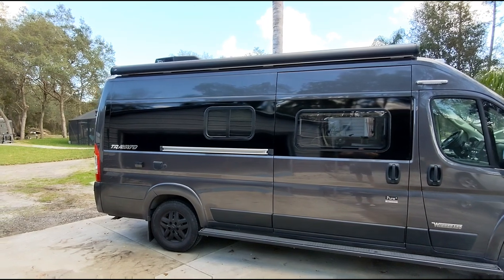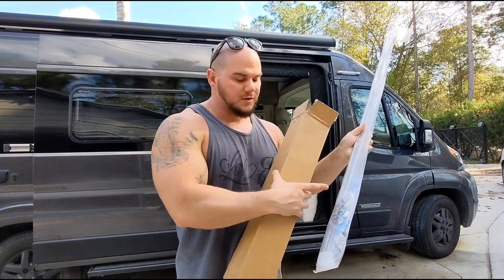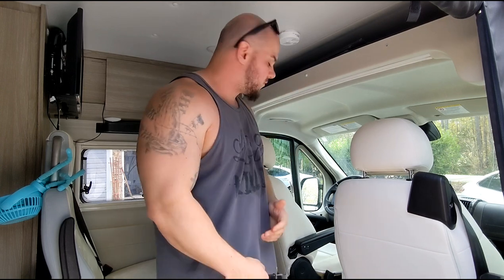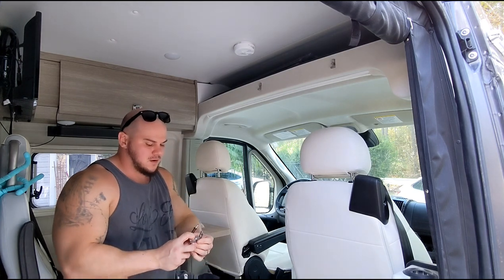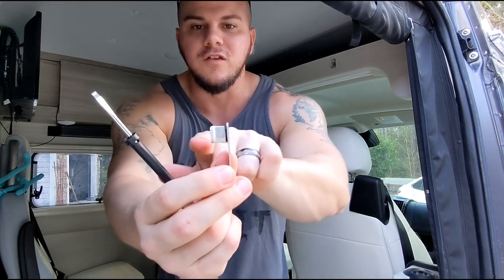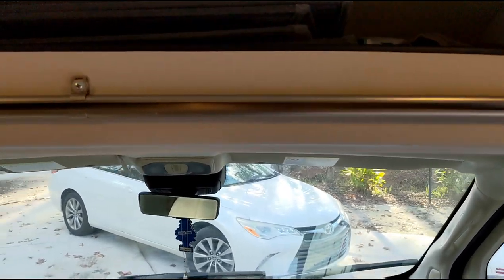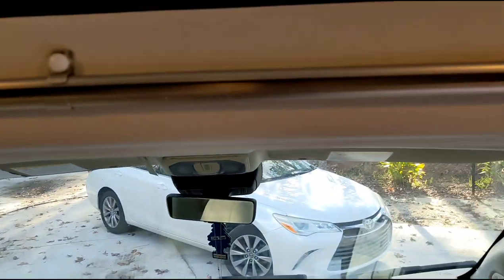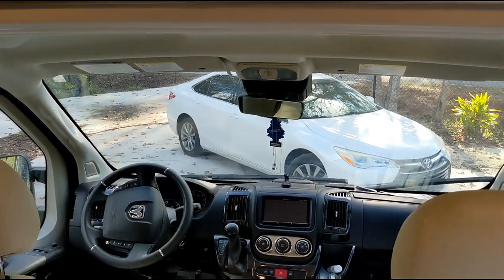Van Life Privacy Curtain! 🚐 | Easy DIY curtain rod install | NO drilling required | Back in the van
BACK in the van & we are so excited to share the journey with you all! We have been wanting to do this for a while and finally did it. Installed the curtain rod and now for Britt to decide on what curtains she wants!

🔸Curtain Rod

➡️ Instagram & Facebook: @nealandbritt
📸 Filmed on a GoPro Hero 9 Black & Google Pixel 4 5g